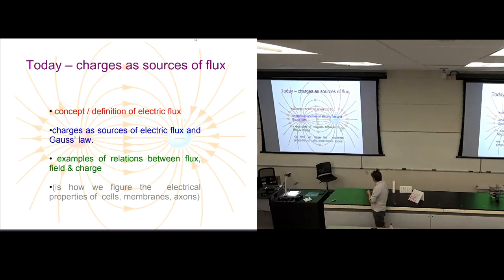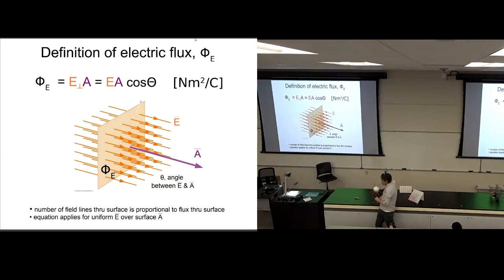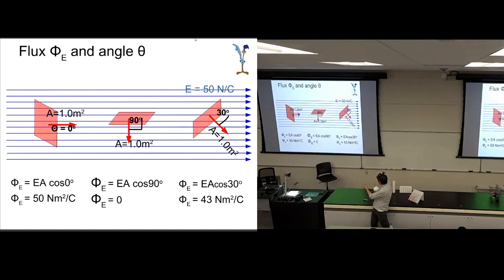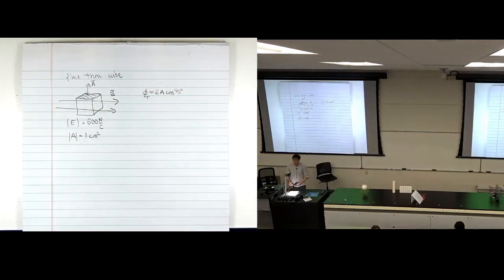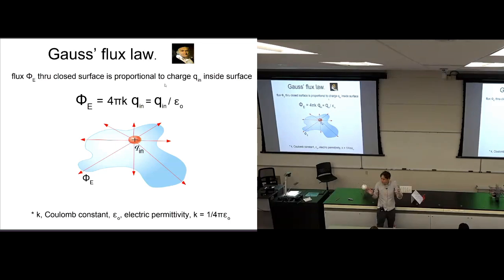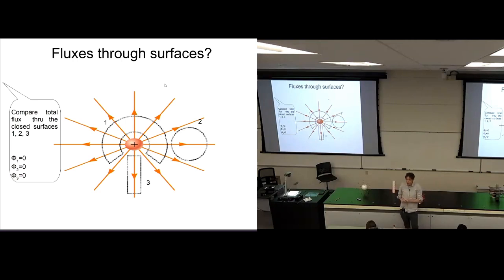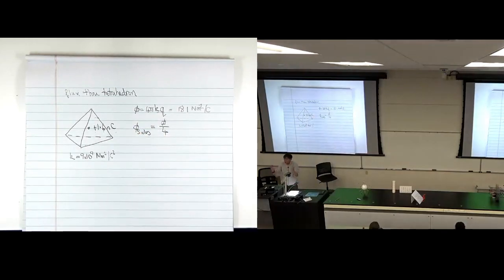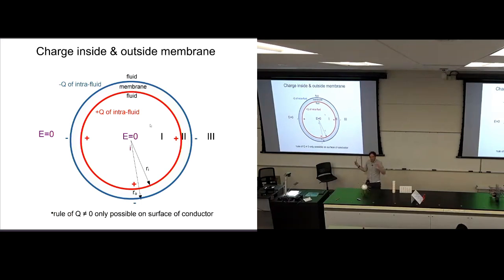General physics II, lecture 4, Spring 2025, UKy